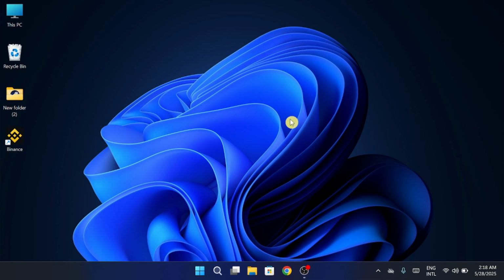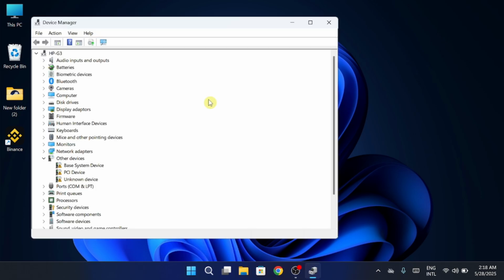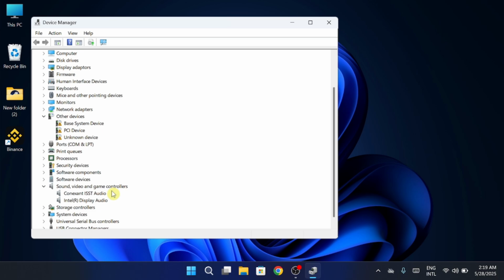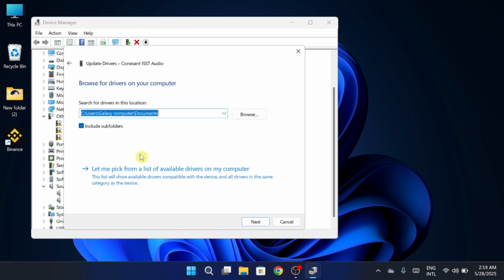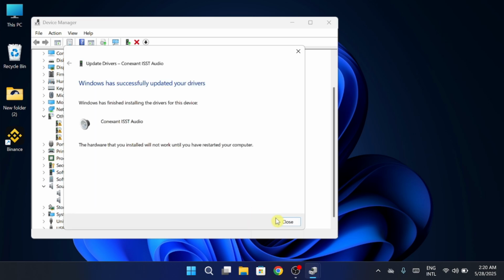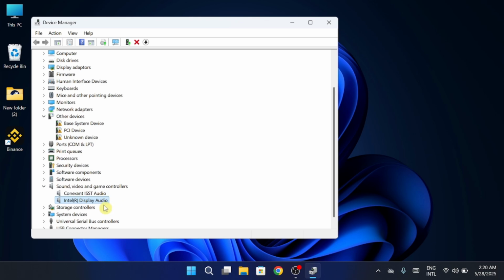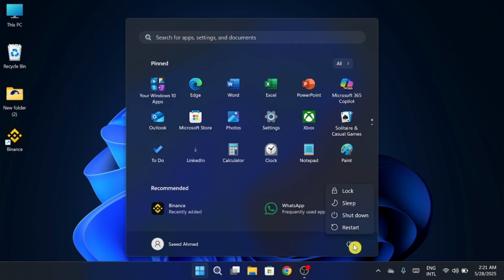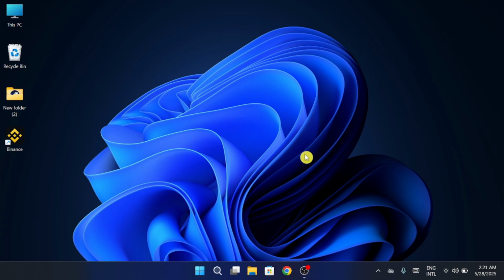How to Fix “No Audio Output Device Is Installed” on PC | Windows Sound Not Working Fix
Are you seeing the error “No Audio Output Device Is Installed” on your PC? In this quick 2025 guide, I’ll show you how to fix no sound on Windows caused by missing or disabled audio devices. Whether you are on Windows 10 or Windows 11, this solution is beginner-friendly and works on any laptop or desktop.

🎧 In this video, you’ll learn:
✅ Why the “No Audio Output Device Is Installed” error appears
🔧 How to check if your audio drivers are missing or corrupted
📥 How to reinstall or update audio drivers (Realtek, Intel, etc.)
🖥️ How to enable disabled devices in Device Manager
🧰 Bonus tips using Windows Troubleshooter and BIOS settings

💻 Works with Dell, HP, Lenovo, Acer, ASUS, and more
⚙️ Suitable for both internal and external sound cards

💬 Let me know if you need a custom fix based on your PC model!
📩 COMMENT if the issue still happens and I’ll assist